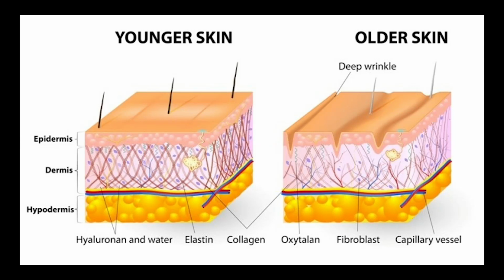Active Lifestyles | How Skin Ages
Learn how your skin changes as you age.